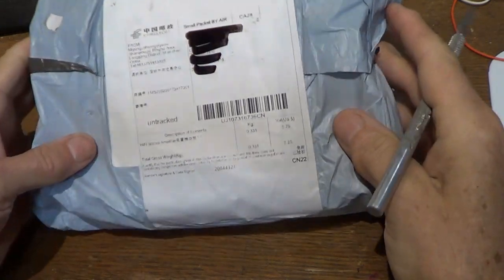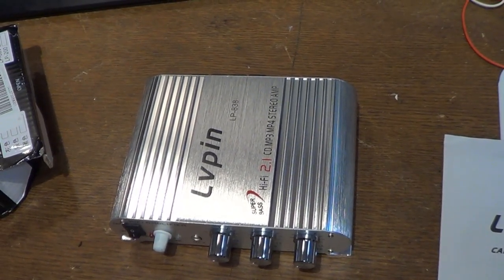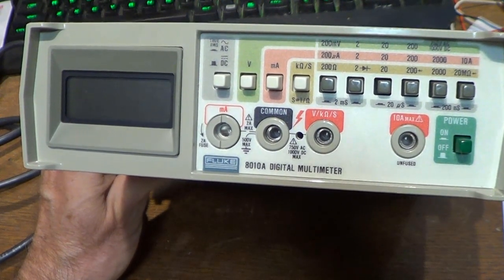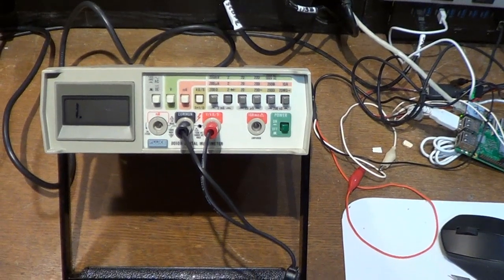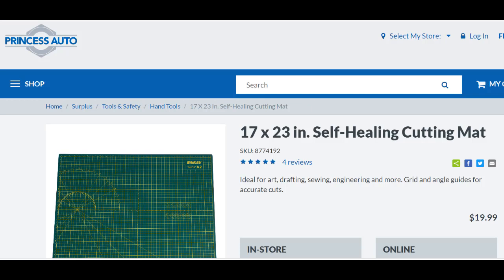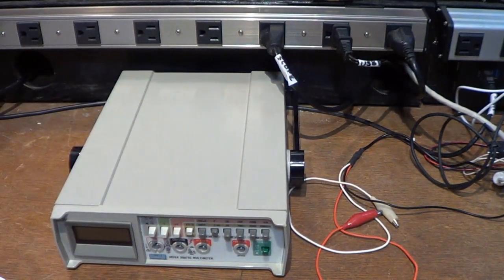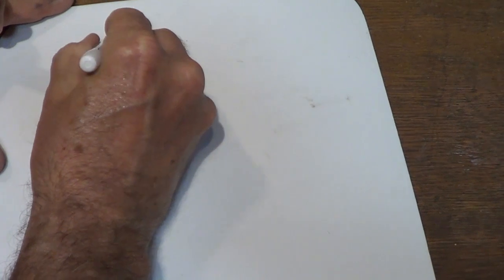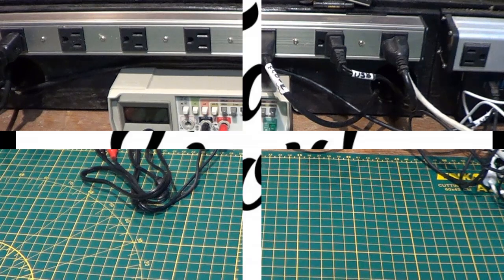MailBag4 Plus TIps!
Mailbag from April 14th 2020 - COVID 19 stops us from going out, but we can still get our fix on line!

Check out what I got, and how I used it :-)